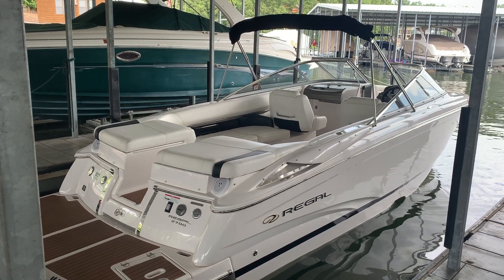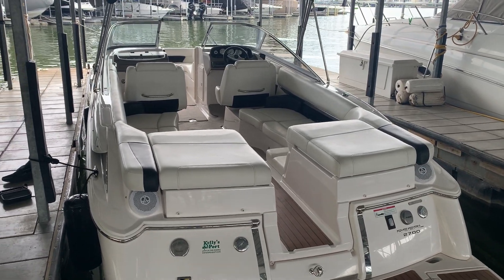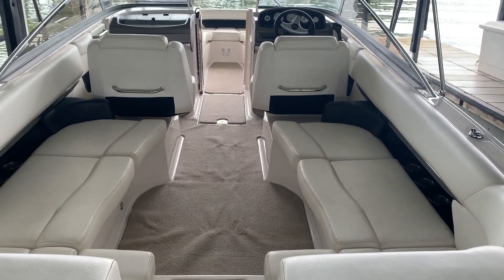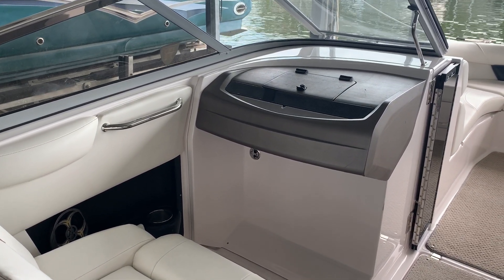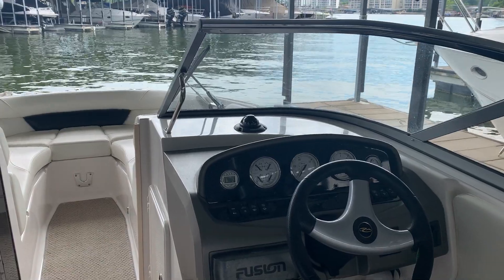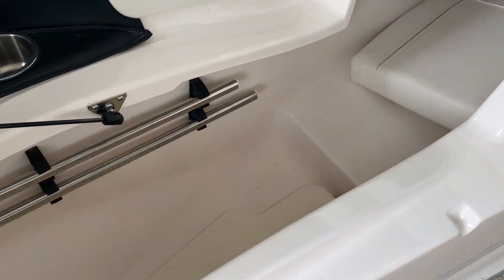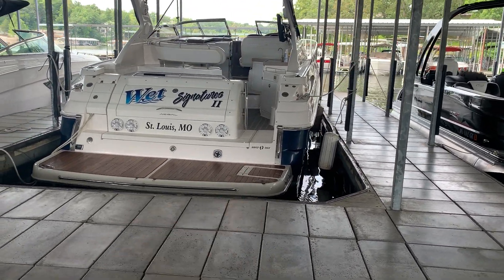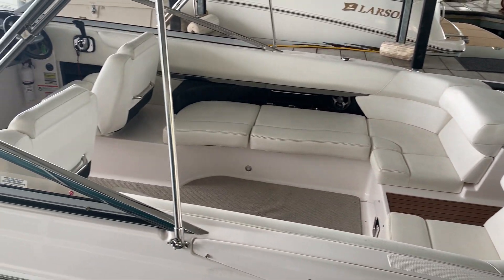2010 Regal 2700 ES Bowrider (#2830) at Kelly's Port